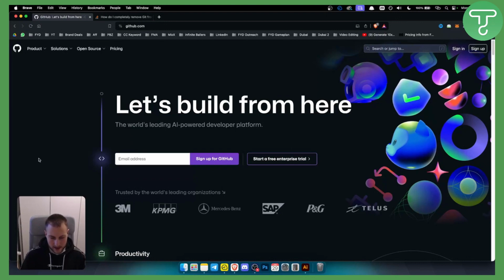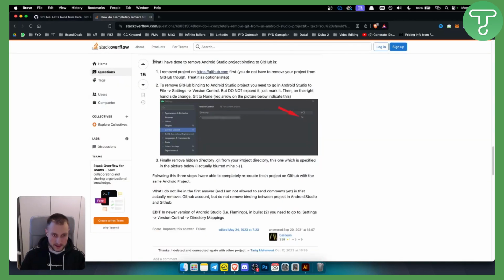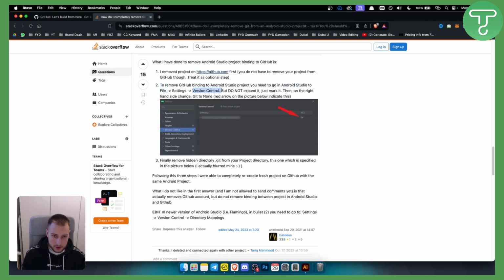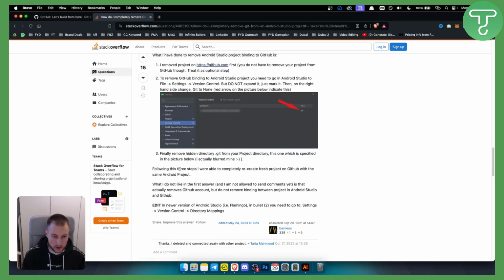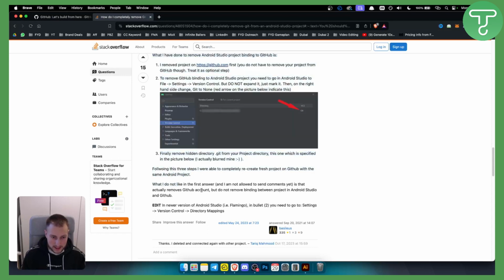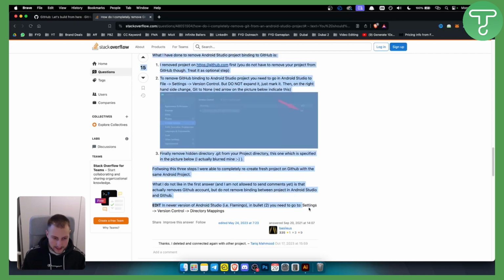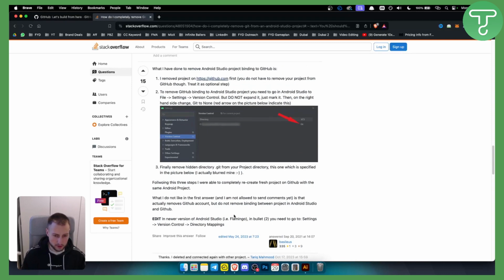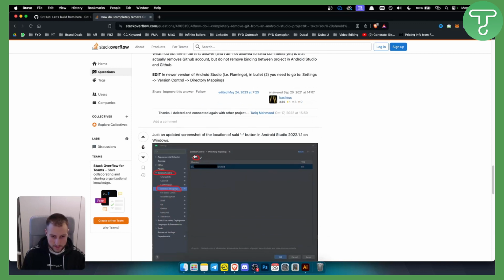How to Remove GitHub Repository From Android Studio (2024)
Learn how to Remove GitHub Repository From Android Studio